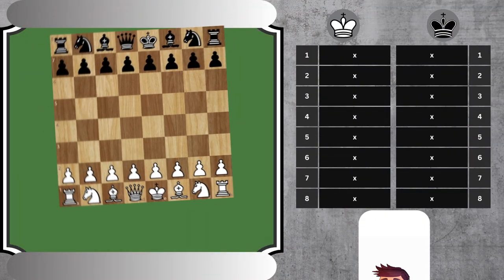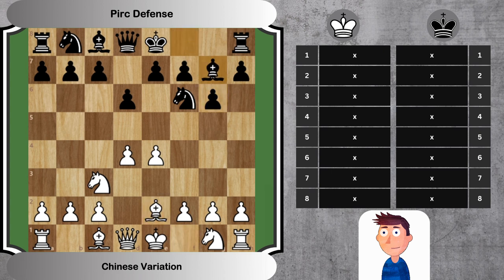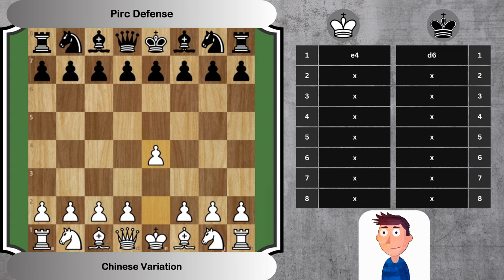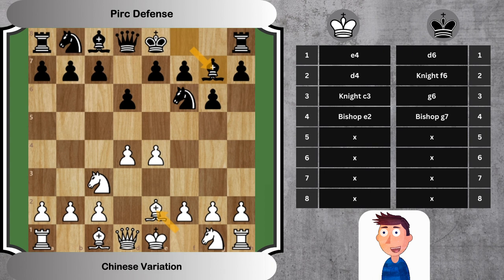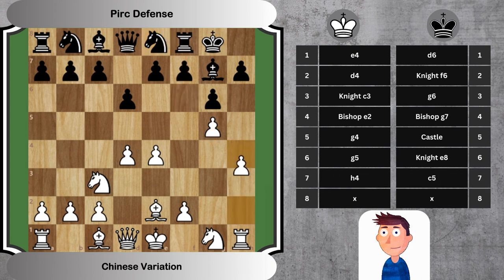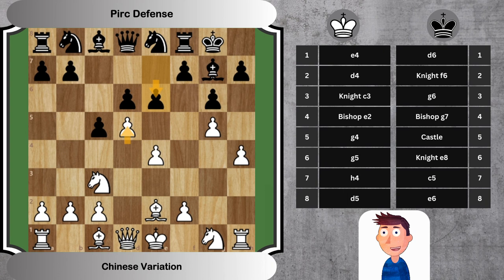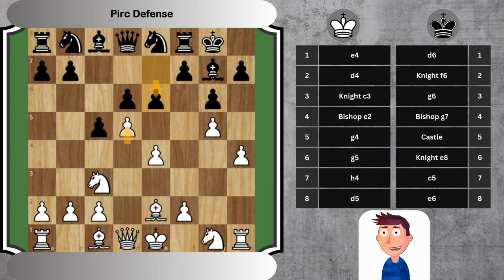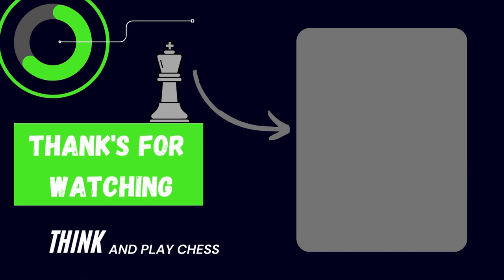Chinese Variation of the Pirc Defense || Chess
Chess Opening Basics: The Pirc Defense - Chinese Variation

Join us in this latest episode from Think and Play Chess, where we delve into the fascinating and modern Chinese Variation of the Pirc Defense.

In this video, we take you through a step-by-step analysis of the opening's first eight moves and its strategies. We'll discuss how the Chinese Variation, popularized by Chinese Grandmaster Ye Jiangchuan, is characterized by its flexibility and strategic complexity, leading to intense, unbalanced positions.
So whether you're a beginner looking to expand your opening repertoire or an advanced player seeking deeper understanding, this video has something for you.